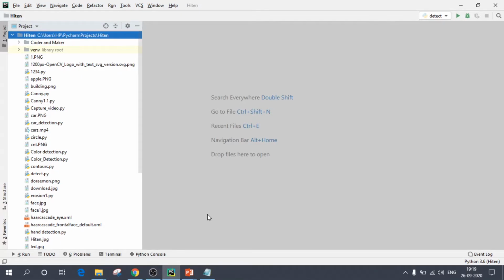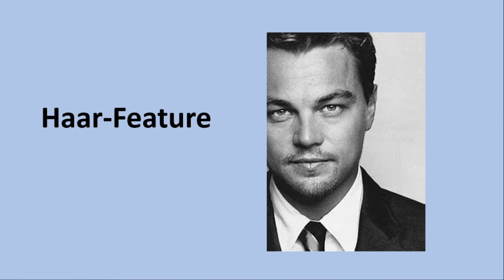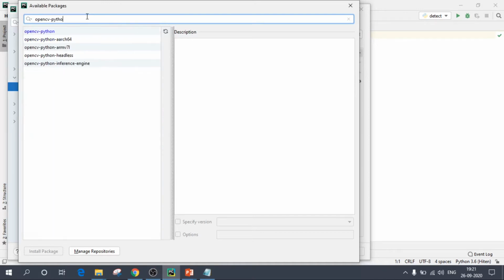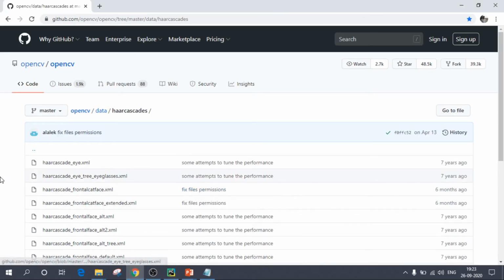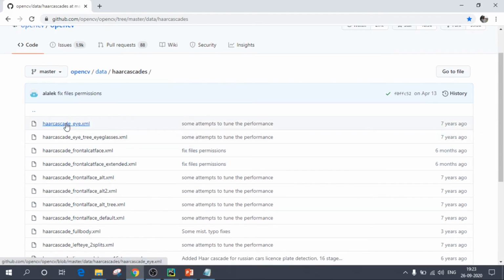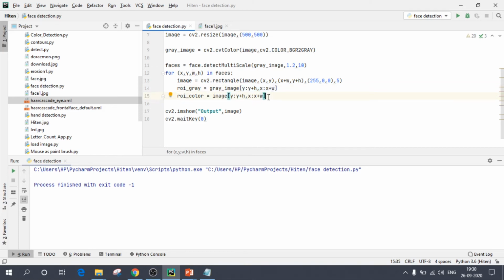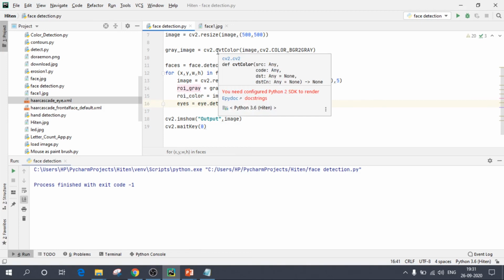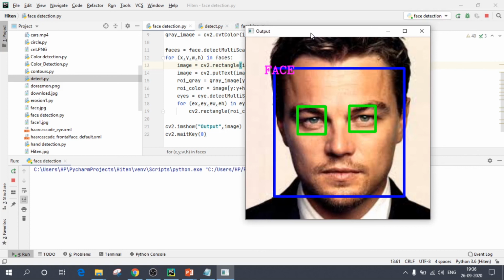Face Detection Project For Beginners Using OpenCV Python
In this video you will learn basic theory of face detection and after that how to detect face and eyes in image using OpenCV library in python

By the end of the tutorial you will learn following concepts
1. Haar cascade theory
2. How to load and resize image
3. How to convert colored image into gray scale image
4. How to load XML file which is pre trained classifier
5. How to detect face
6. How to detect eyes